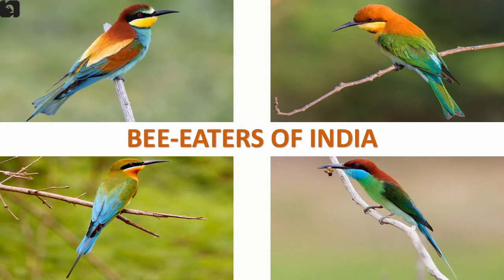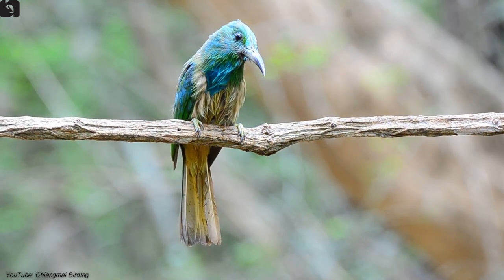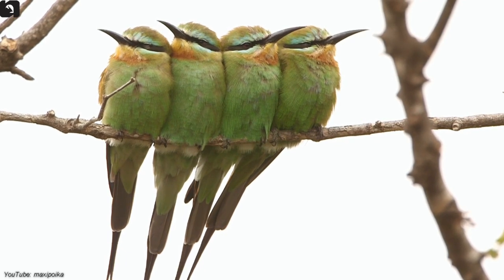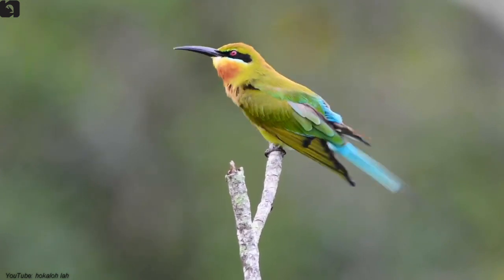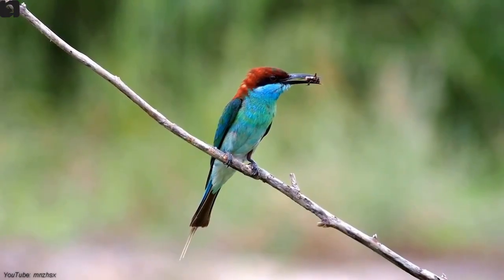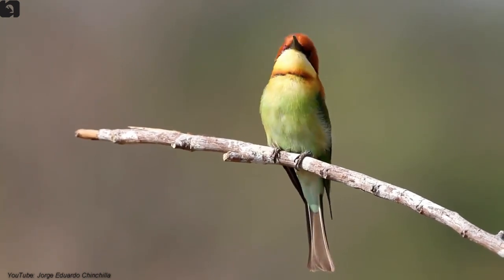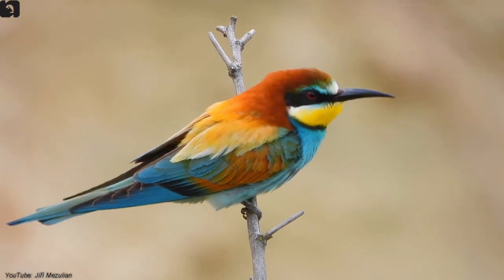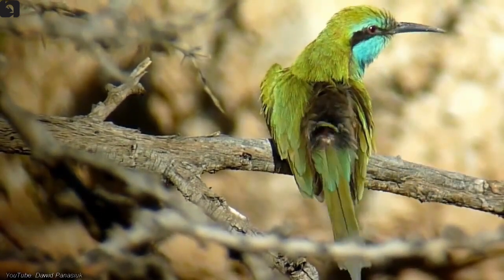Bee Eaters of India 🇮🇳 | Birds | Indian Birds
Bee-Eaters of India: There are 7 species of Bee-Eaters found in India, the state-wise details are as follows,
Kerala – Blue Throated Bee-Eater
Indian Subcontinent – Blue Tailed Bee-Eater, Chestnut Headed Bee-Eater, Green Bee-Eater

7 beautiful species of bee-eaters are found in India

Blue Bearded Bee-Eater is a large bee-eater which appears greenish overall found in Western and Eastern Ghats, Nagpur, Sub-Himalayas and North East of India. Note the bluish-green forehead, the long blue streak down the throat to the breast, and the dull yellow belly with green streaks.

Blue Cheeked Bee-Eater is a lime-green bee-eater with a thin black mask edged with aquamarine blue found in the West and North West of India. Bright yellow-and-red throat patch is small compared to many other bee-eaters.

Blue Tailed Bee-Eater is an elegant, and slender bird of open country found in the Indian Subcontinent. Adult is green overall, with blue tail, thin black mask, and rufous throat; bright rufous underwings visible in flight.

Blue Throated Bee-Eater is a bright green insect hunter with a long bill and triangular starling-like wings found in Kerala. Adult has a bright blue throat, orange-brown crown and nape, and long trailing central tail feathers.

Chestnut Headed Bee-Eater is a beautiful, dainty bee-eater with a bright reddish head and yellow throat found in the Indian Subcontinent. Their dark “necktie” is most noticeable when in flight overhead.

European Bee-Eater is spectacularly colorful, with yellow throat, blue-and-rusty body found in South, North and North West of India. They are found in open and semiopen country, mainly in drier areas; nests colonially in burrows dug into sand banks, often close to river banks.

Green Bee-Eater is a small dainty bee-eater that is intensely green overall with a greenish-blue throat, a thin black throat band, and long central tail feathers found in the Indian Subcontinent. In flight, note the dark edge along the lower border of the wings.

BeeEaters Birds IndianBirds NativeAnimals BeeEater Native Animals Animal Bird Indian Bird Indian Birds Desi Bird Desi Birds Pakshi Bee Eater Bee Eaters

Information Sources: Internet
Documentation: Amrita L Kutuva and Hansen Thambi Prem
Technical Support: Rohan Prem Hansen